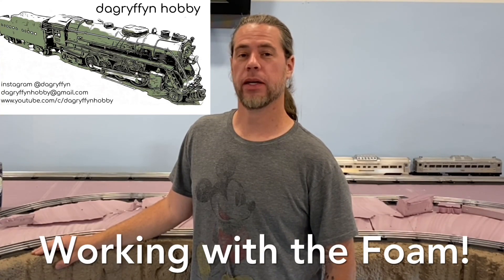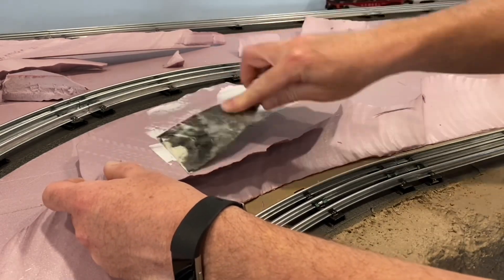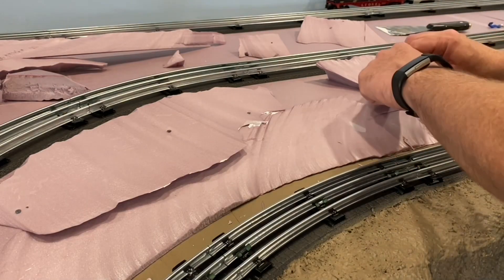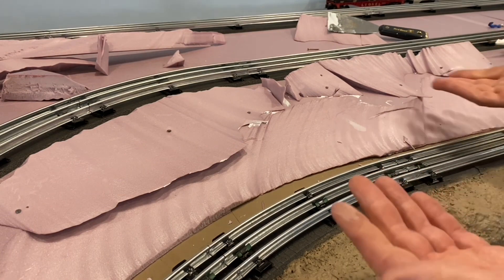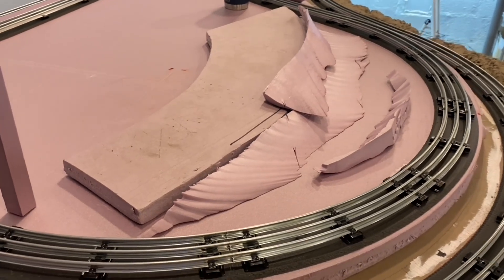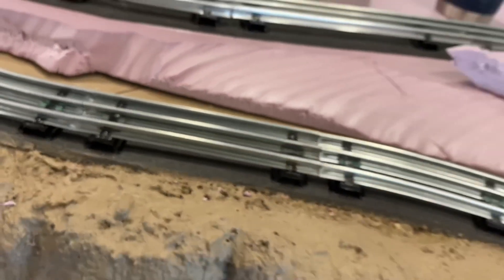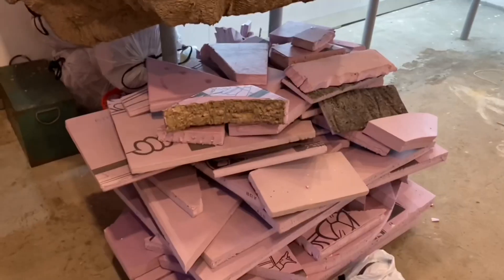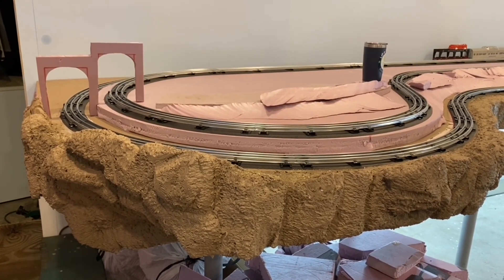Working With The Foam! The good, the bad, and the mildly unattractive - Lionel postwar Ogauge layout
Working with the foam
The good, the bad, and the mildly unattractive

How is the foam to work with?
What are the pros and cons?
Do I recommend working with it?
All this and more! Check it out!

Original song “Open” composed by James Kinne